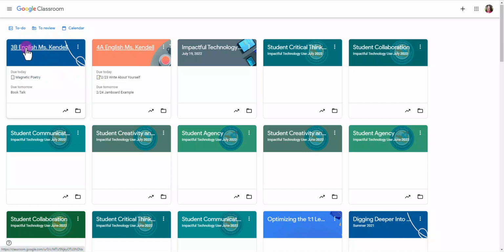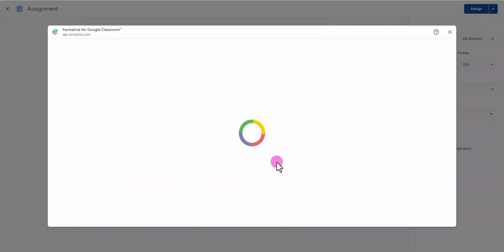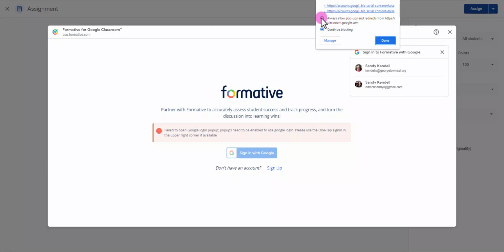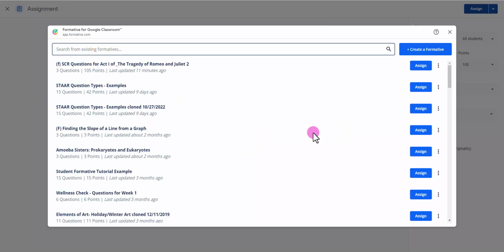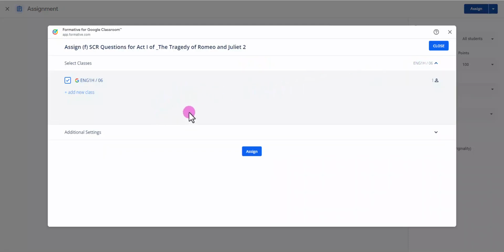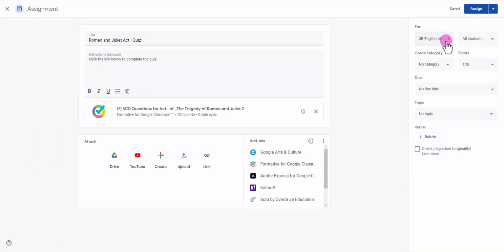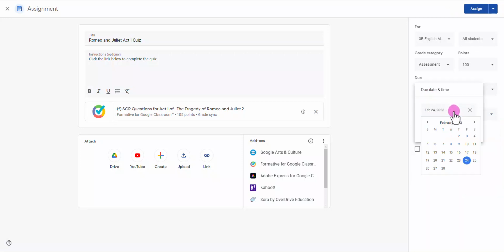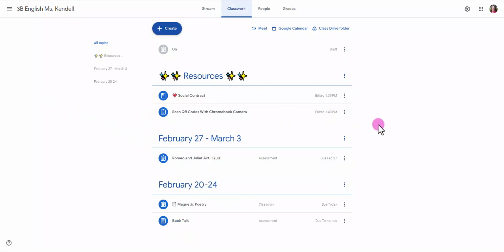Assigning a Formative in Google Classroom (Secondary Teachers)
You can assign assessments created in Formative through Google Classroom following these steps.